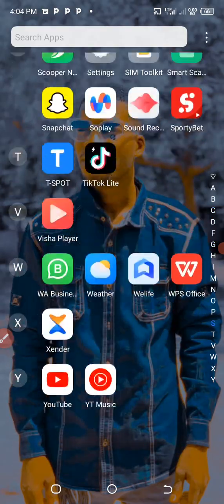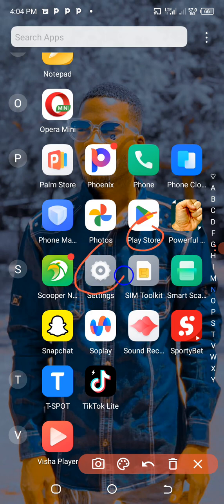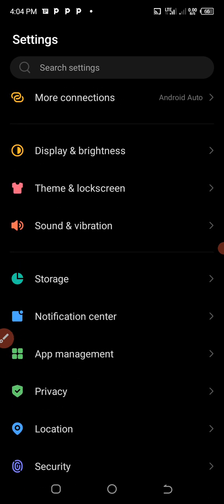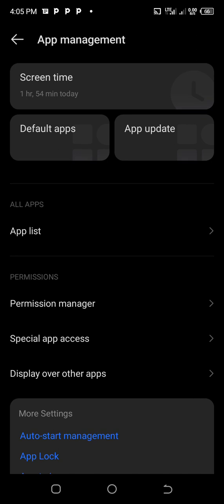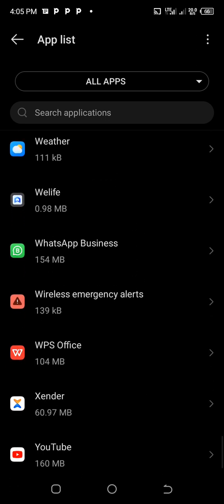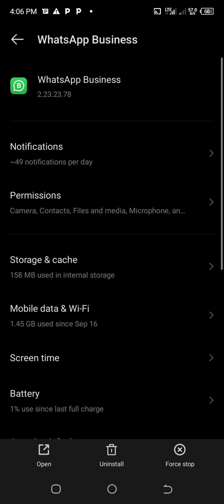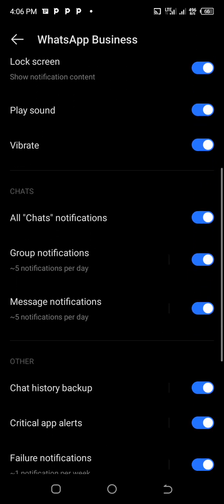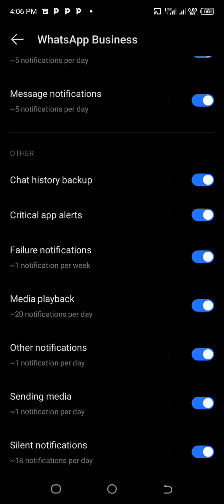How to fix Whatsapp notification problem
Due to notification problems, you are able to solve it after the necessary steps are taken to get it rectified